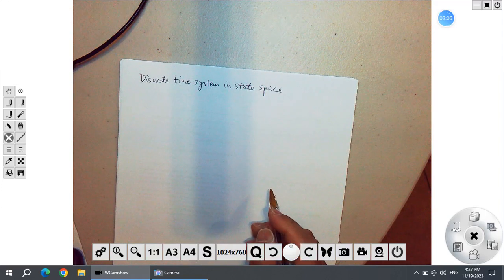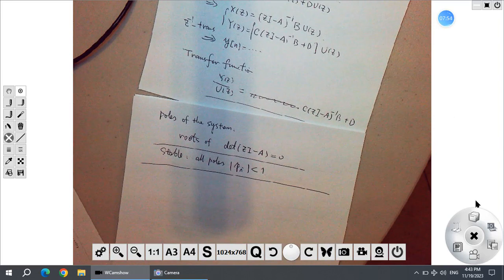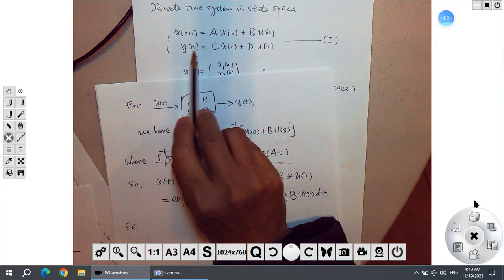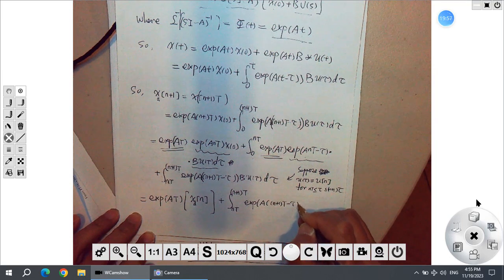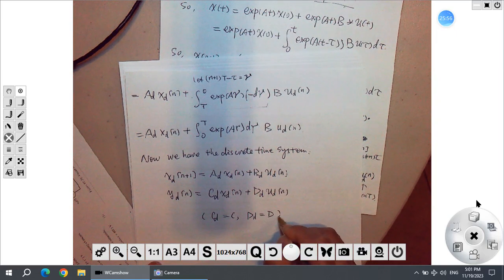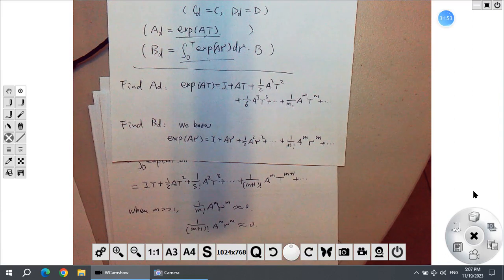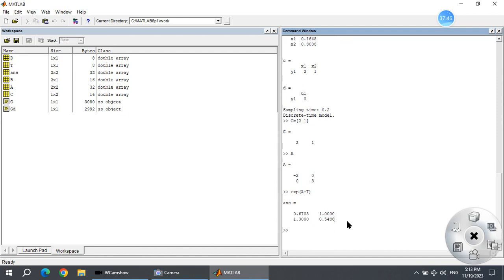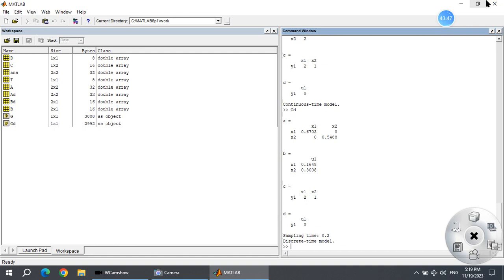ECE 451_23F_Monday 11/20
Discrete time system in state space